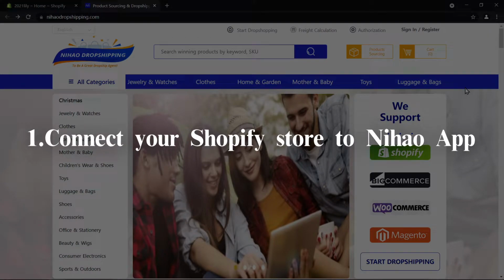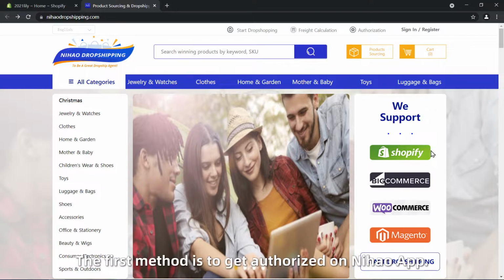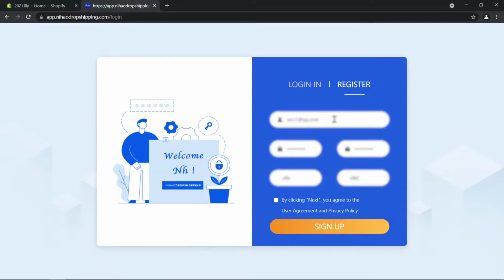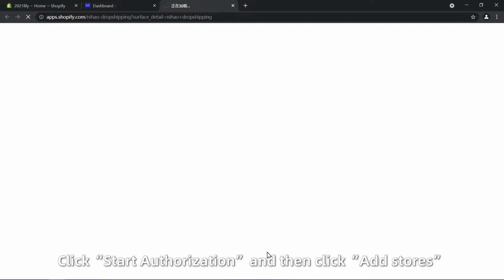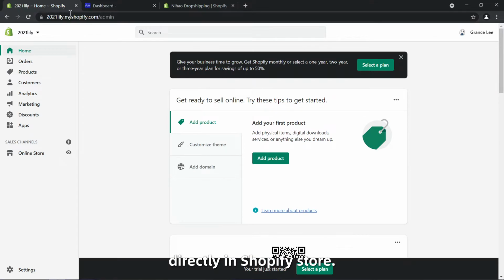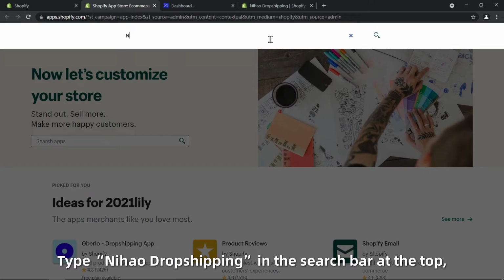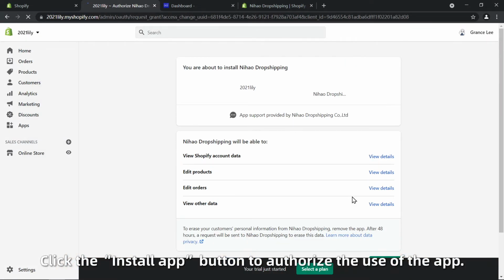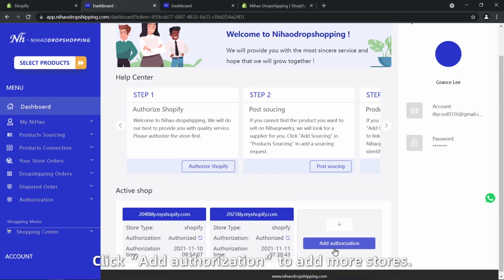How to Connect Your Shopify Store to Nihao Dropshipping?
Store authorization is the first step to using Nihao Dropshipping App.
Here we list two methods to connect your Shopify store to Nihao Dropshipping easily.
Method one:
Method two:
Install Nihao Dropshipping App in the Shopify App Store.👇
About Nihao Dropshipping:
Nihao Dropshipping is a professional dropshipping agent offering a one-stop dropshipping solution.
🌟A vast product catalog to choose from
🌟Automate fulfill orders
🌟One-to-one Customer Support
🌟Worldwide delivery